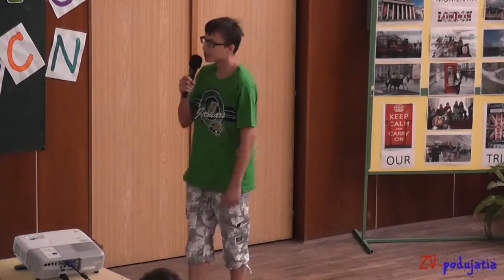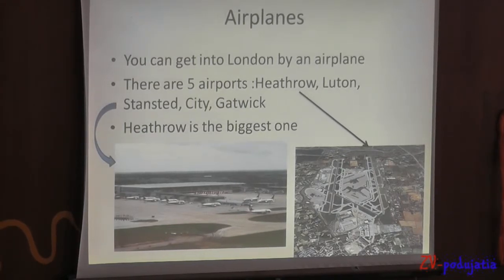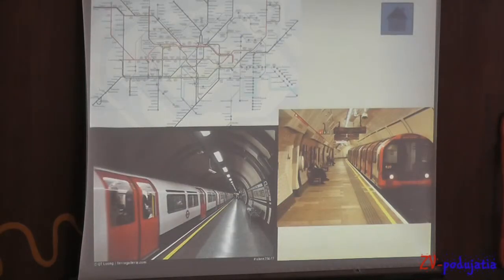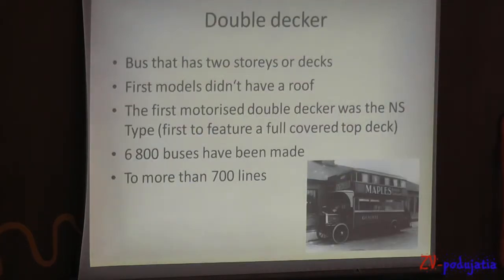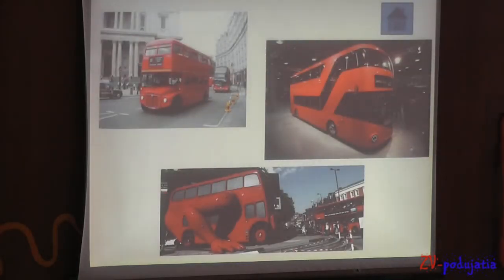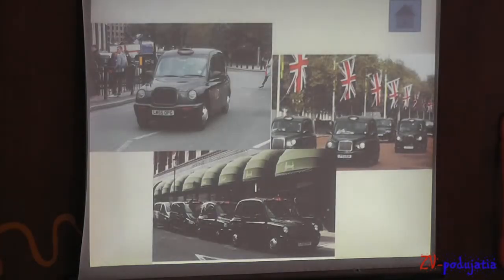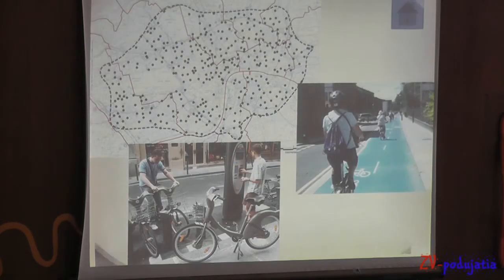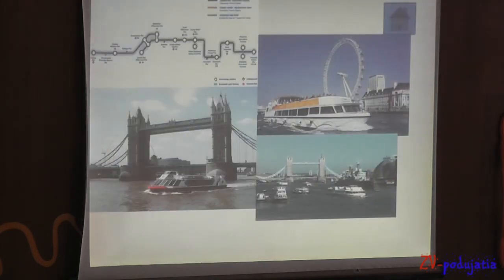Doprava v Londýne - B. Bujalko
Viac info v článku